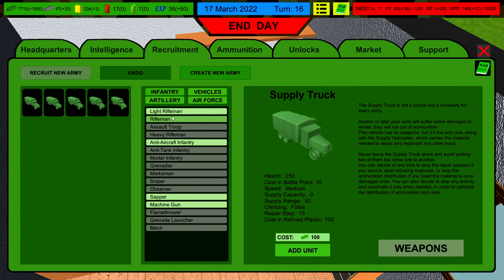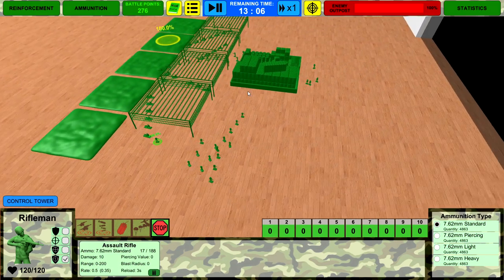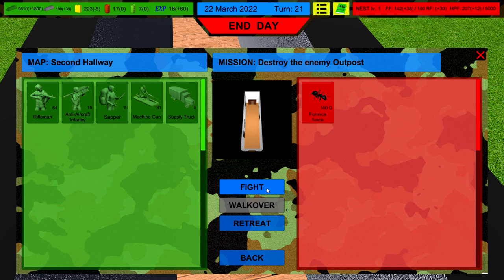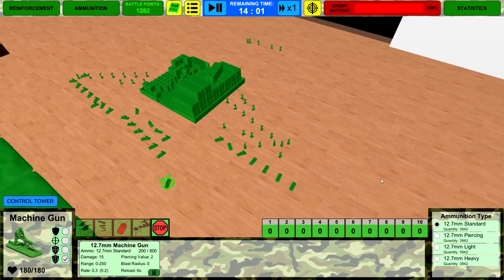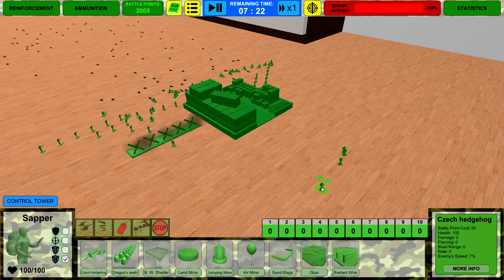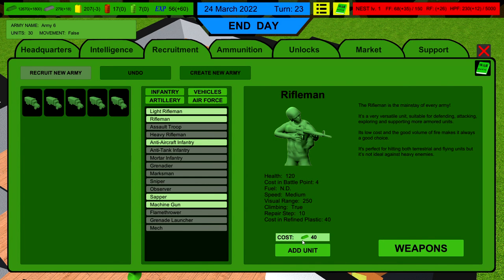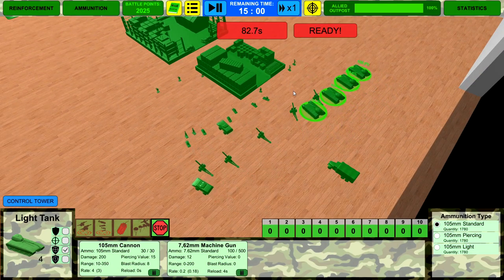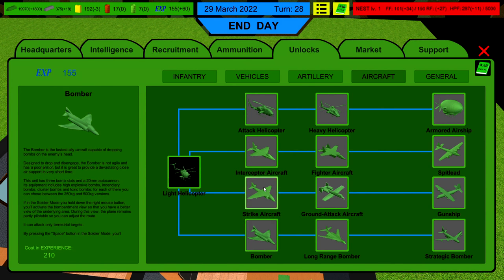Bugs vs Army Men ( Home Wars)